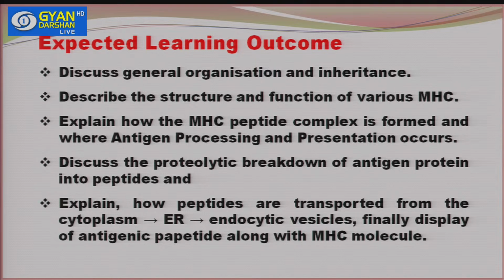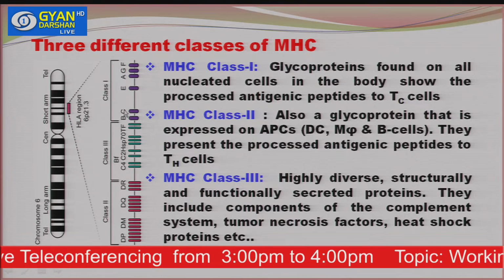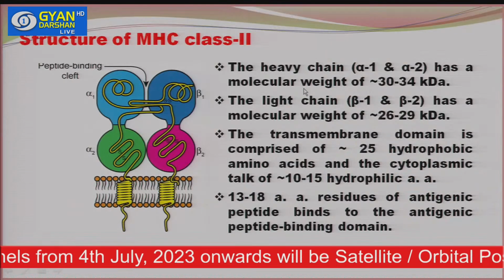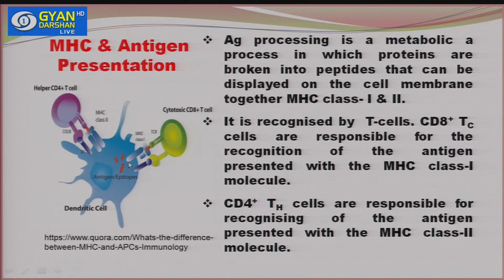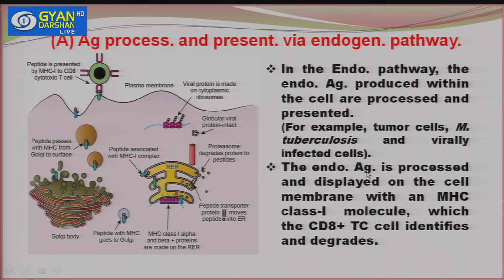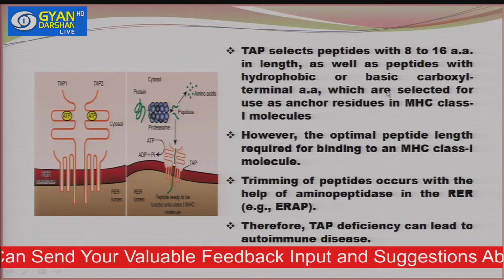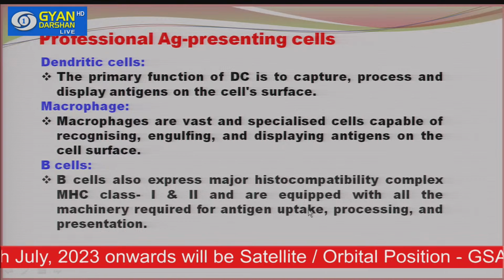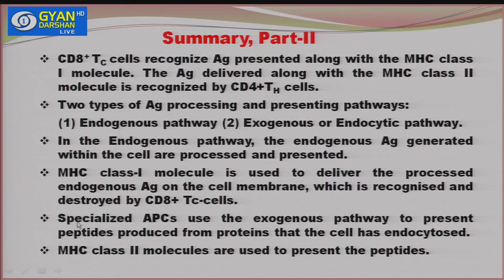Working of the Immune System-I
Programme Code: Bachelor of Sciences (General)

Course Code: BZYET-141 Immunology